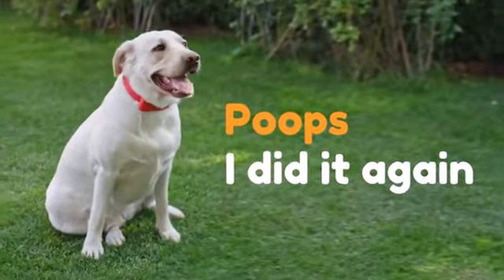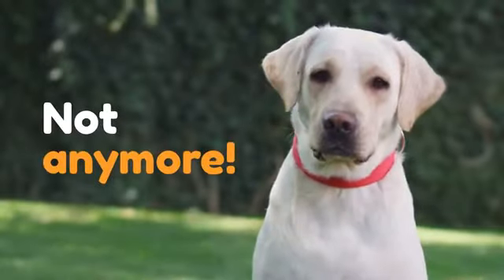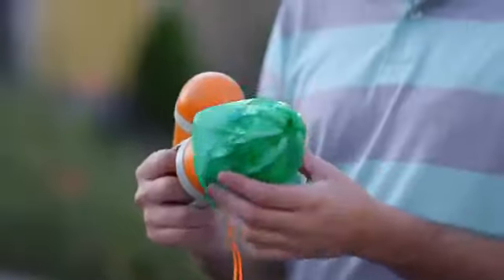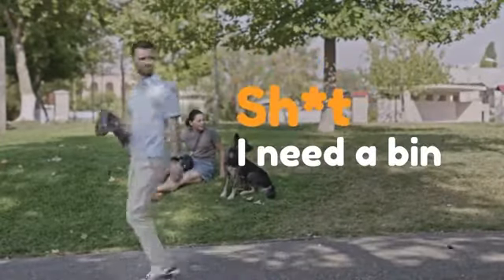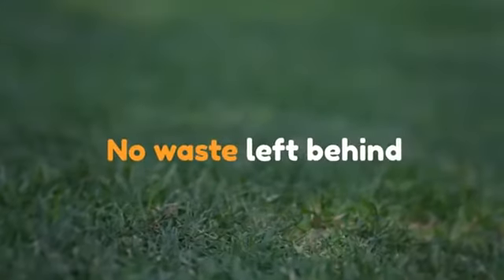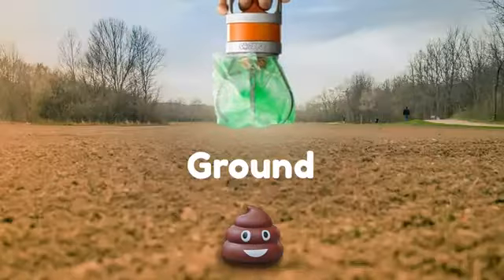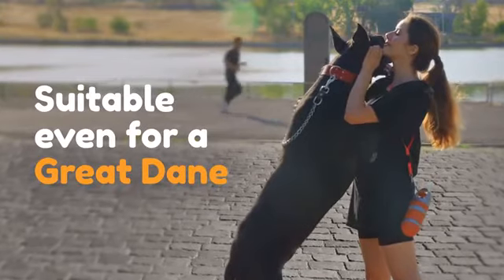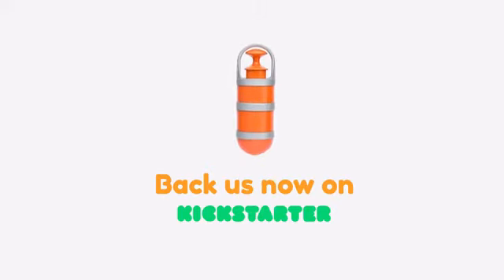Pupsule: Non-Touch & Portable Device To Clean Dog Poop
Your extra hand to pick up and store your dog's waste while on-the-go. No touch, no smell, no leak, no rush to find a bin.

"Discover The Deadly Secret The Dog Food Industry Is
Spending Millions To Make Sure You Never Find Out"